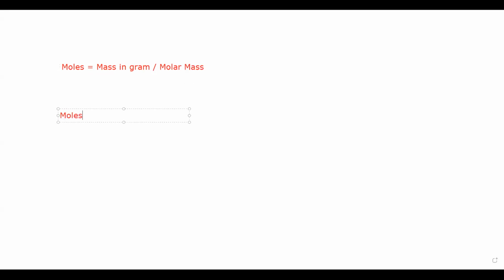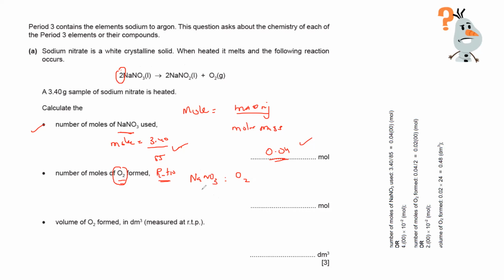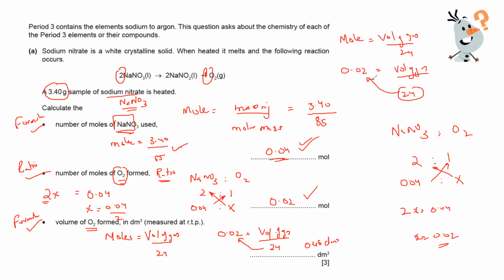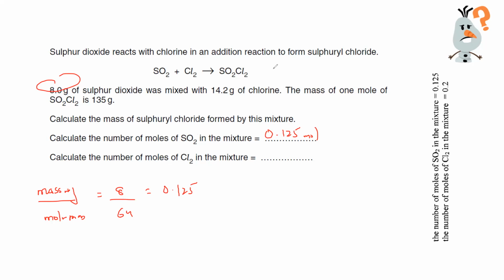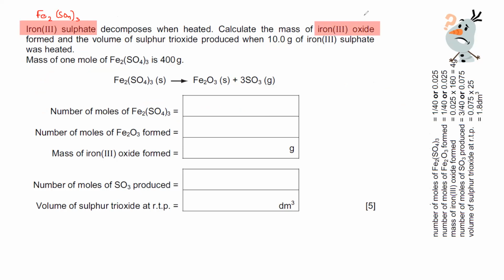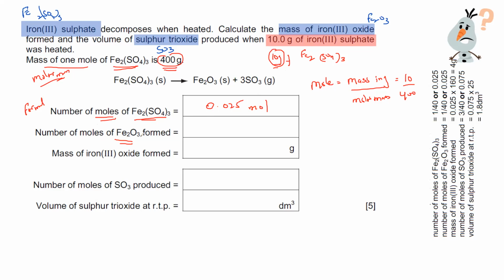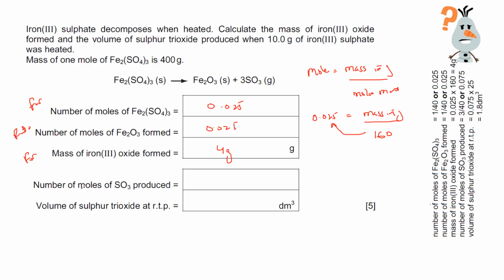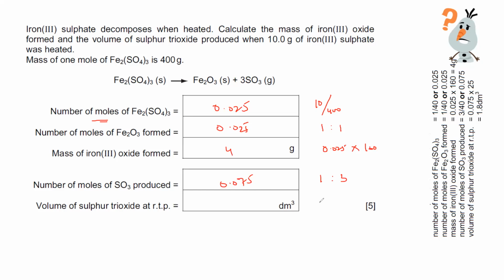Finding Moles by Formula and Ratio Cambridge IGCSE O level Chemistry 0620 0971 5070 Lesson 31a